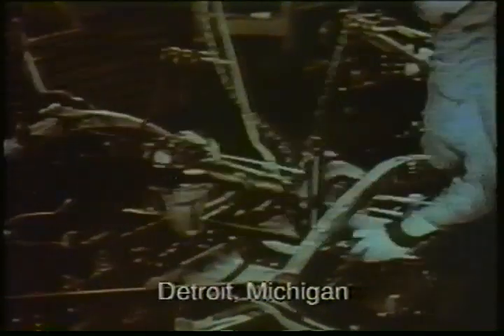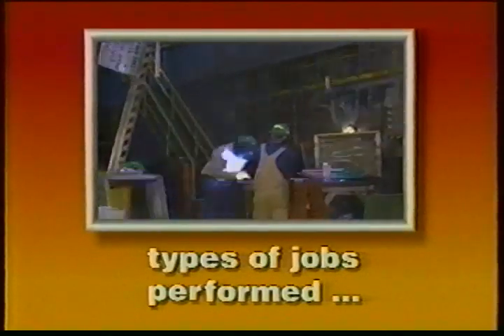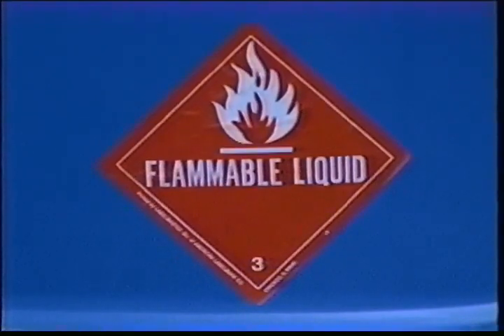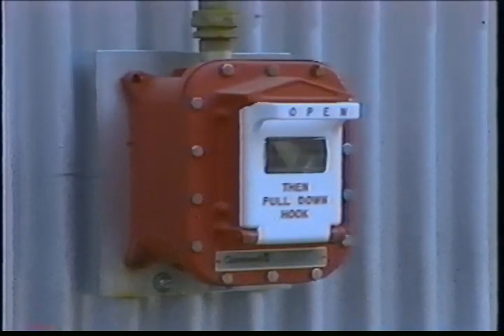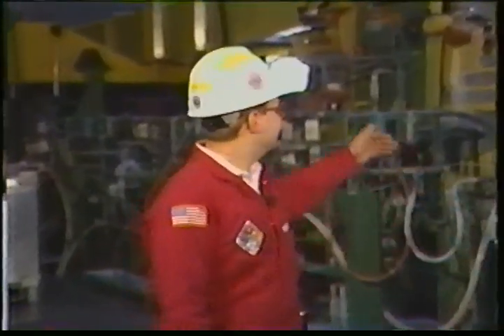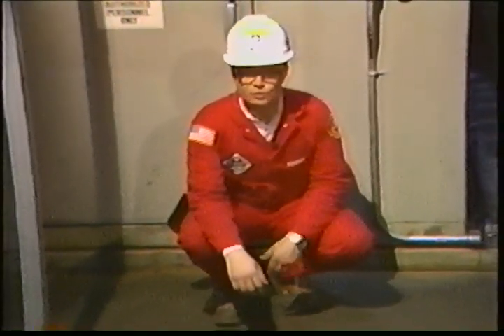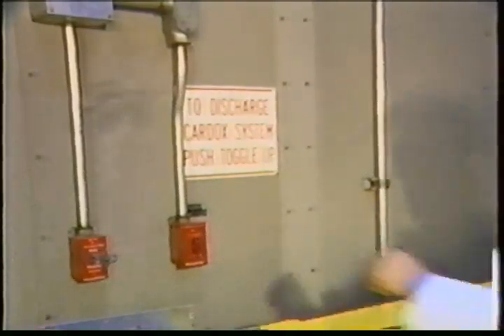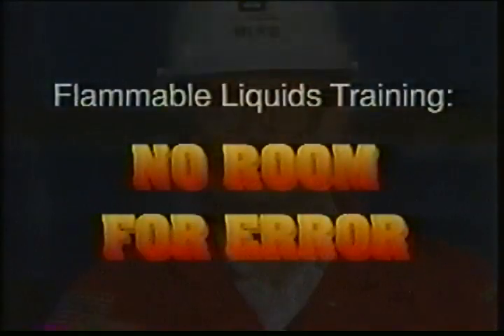Flammable Liquids: No Room for Error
A video detailing the hazards of flammable and combustible liquid hazards, and specific safety practices and hazards found within the former Alcoa Warrick Operations (now Kaiser Aluminum Warrick) finishing department.